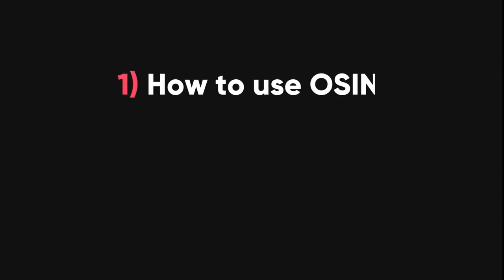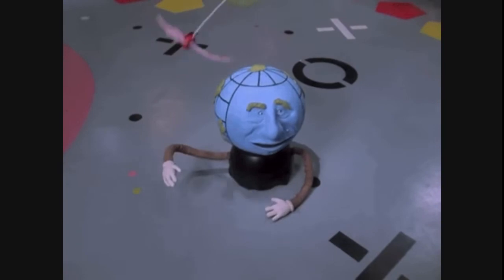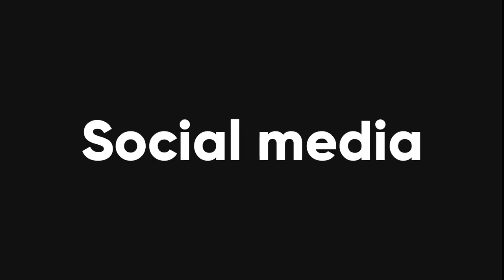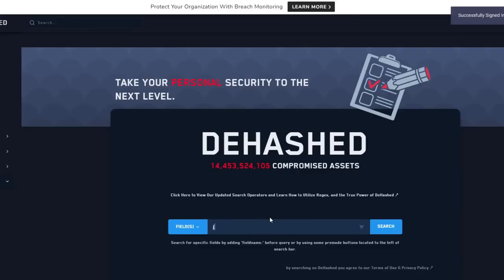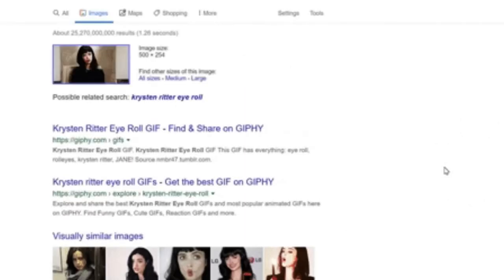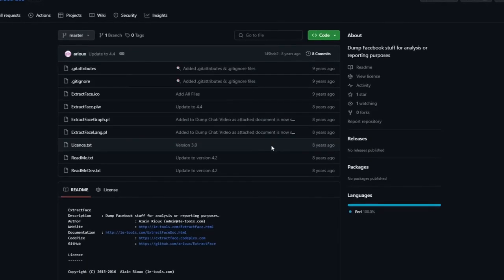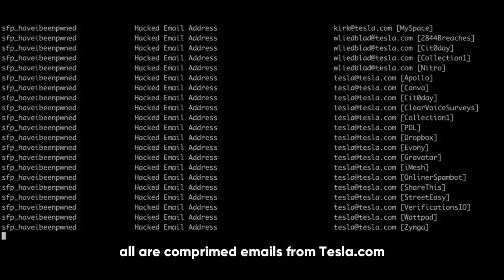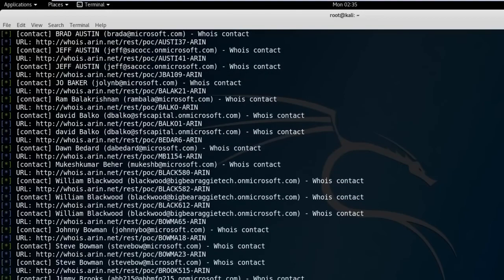Osint - how to find information about anyone